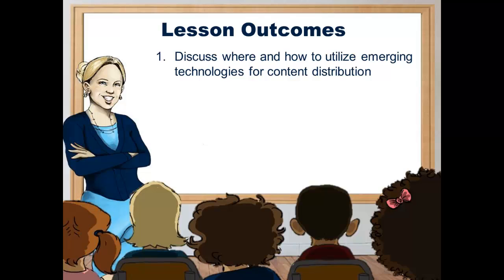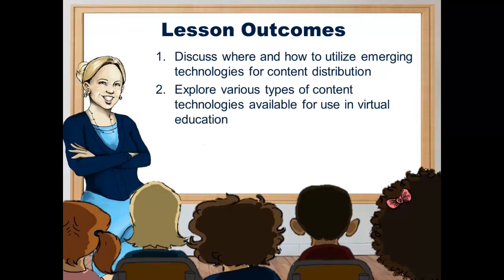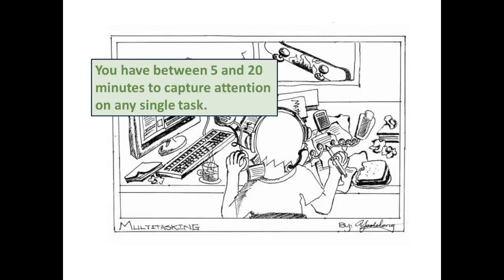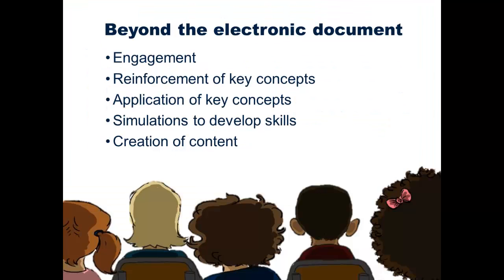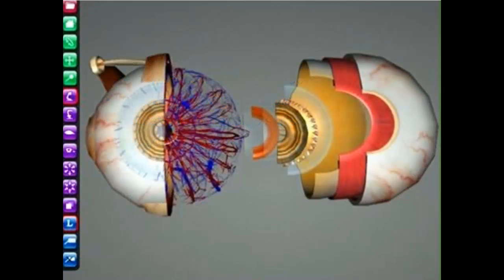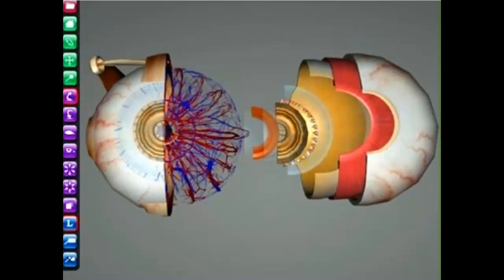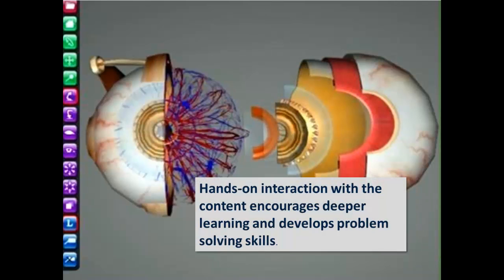Module 1 Technology and Content in Virtual Education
This lecture describes the role of open content in virtual education, as part of the Coursera MOOC "Emerging Trends and Technologies in Virtual K12 Education".